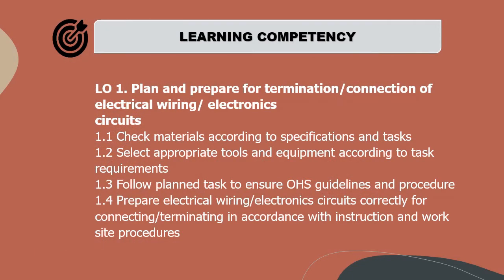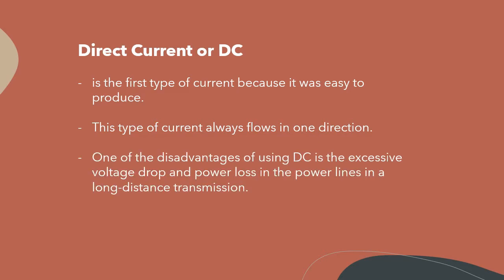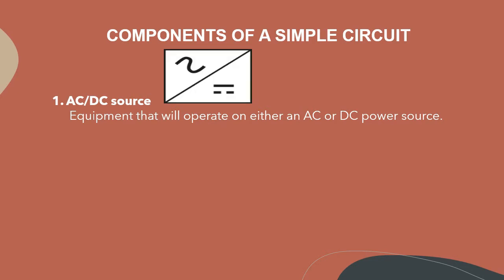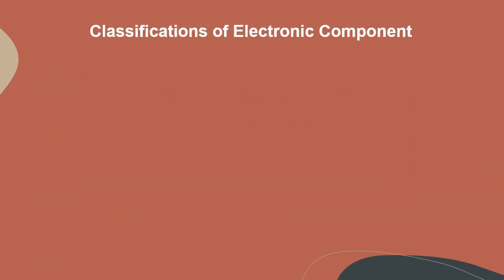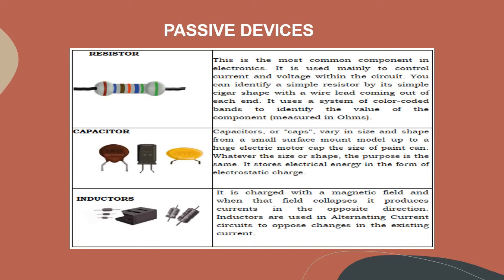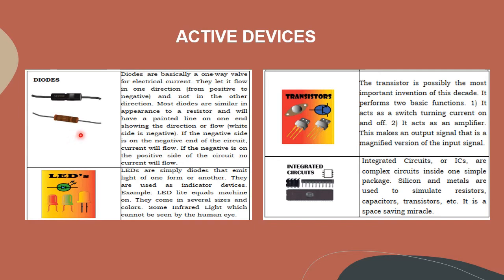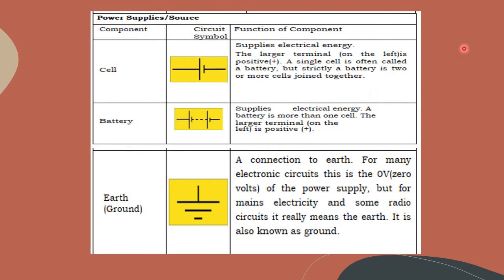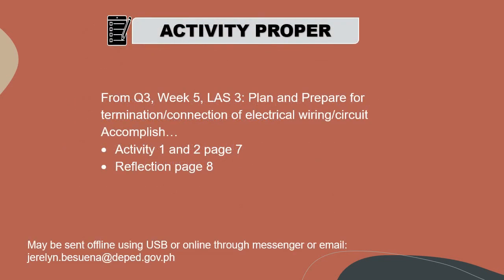q3 w5 css9 plan and prepare for termination of electric circuit